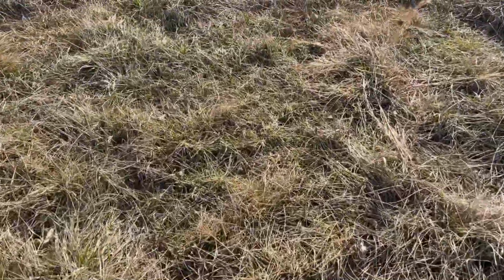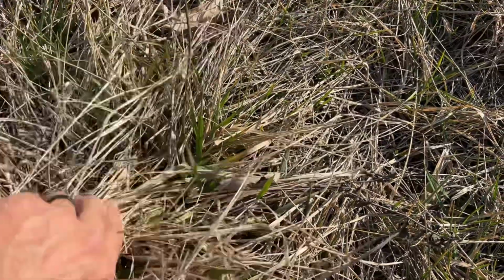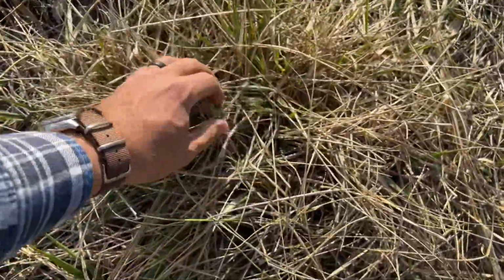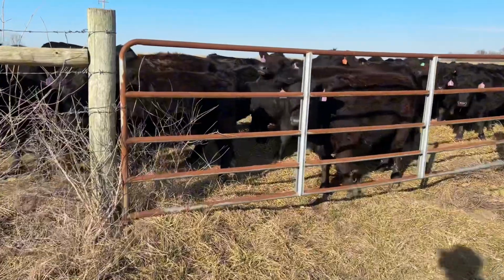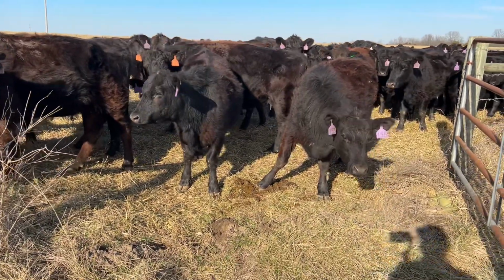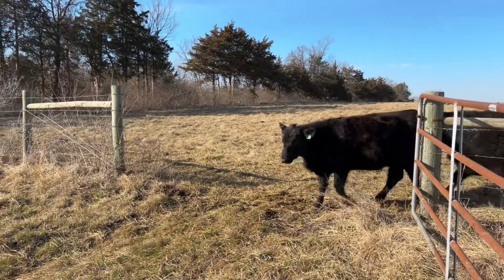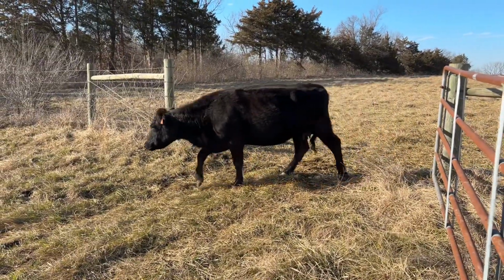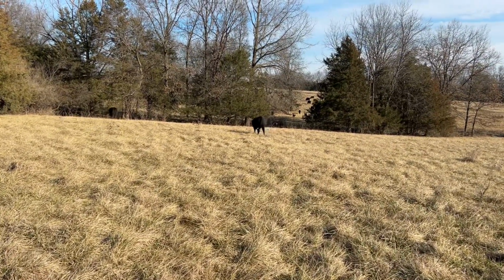Grazing Through February